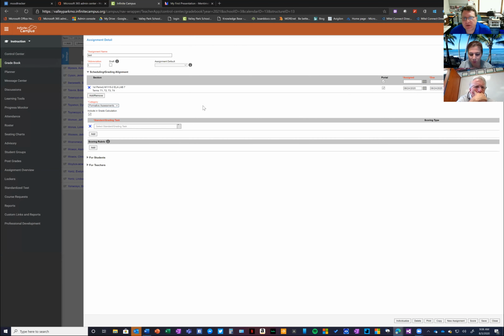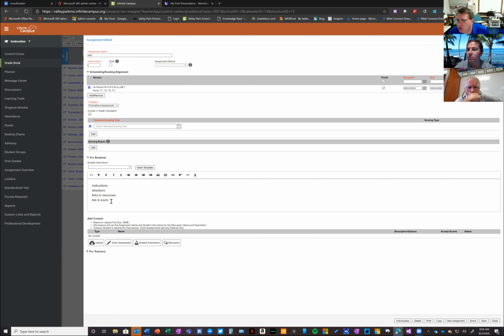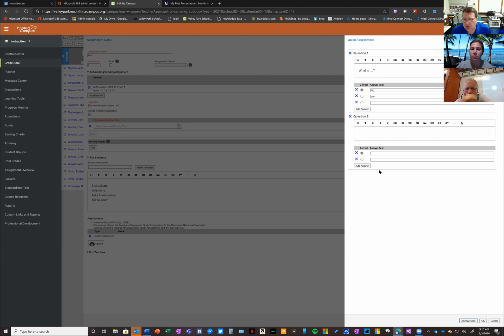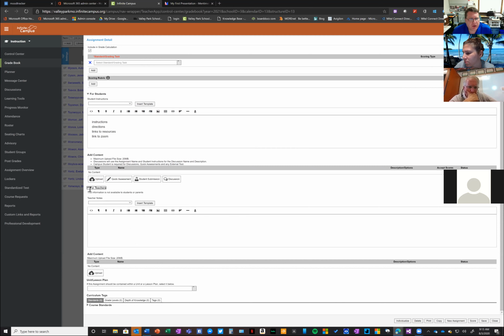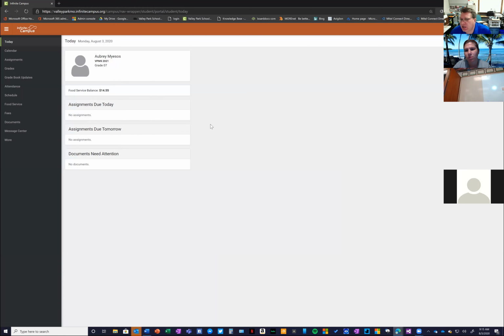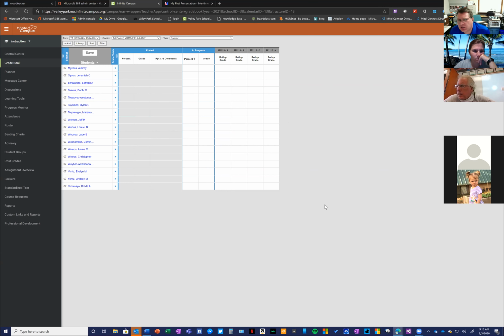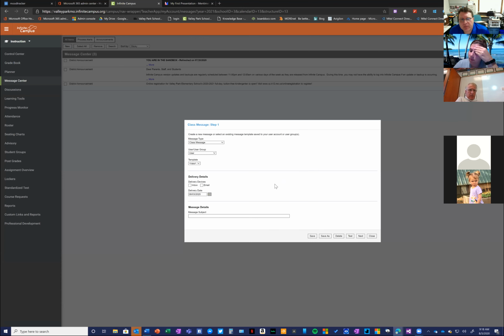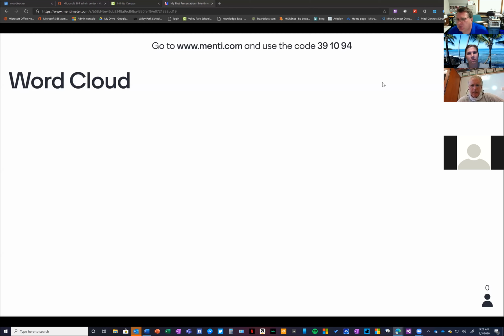20200803 IC Learn QA